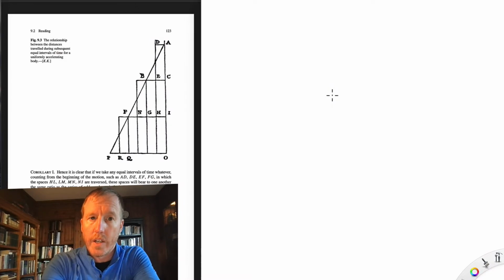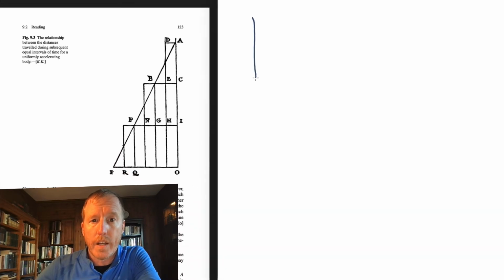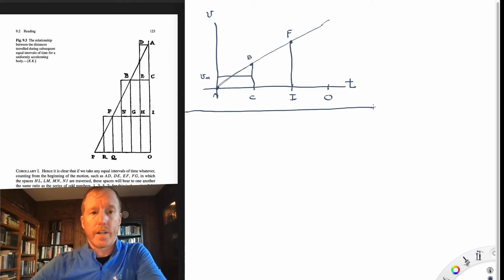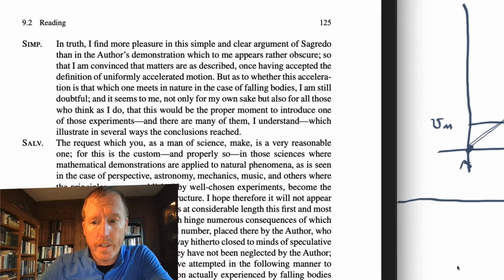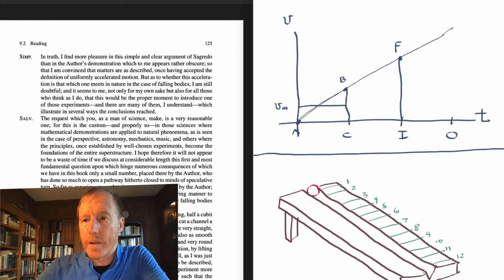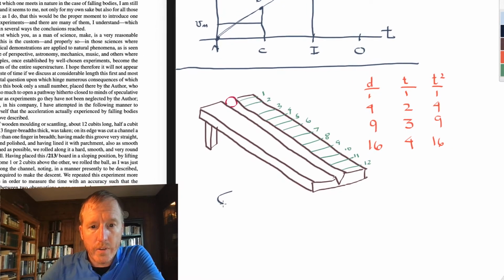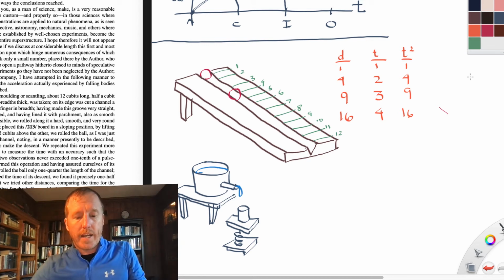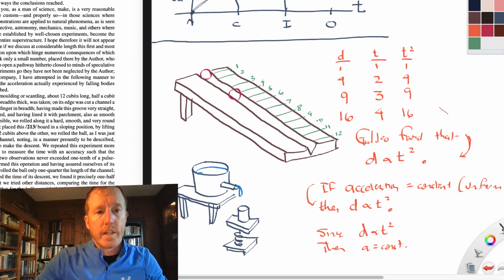The mean speed theorem (ASGv2Ch09Lect04)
Thus far, Galileo has been arguing that IF an object undergoes uniformly accelerated motion, THEN the distance it falls is proportional to the square of the time of fall.  But do falling objects, in fact, undergo uniformly accelerated motion?  In this lecture, Galileo attempts to demonstrate empirically that they do.  Do you find his experiment convincing?